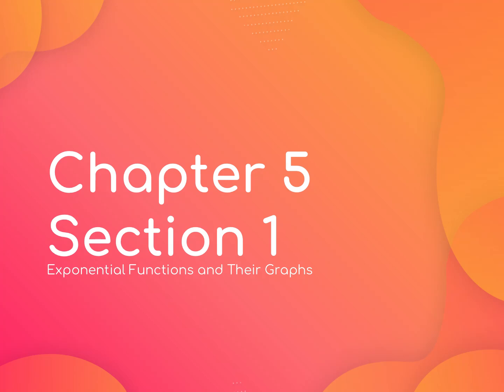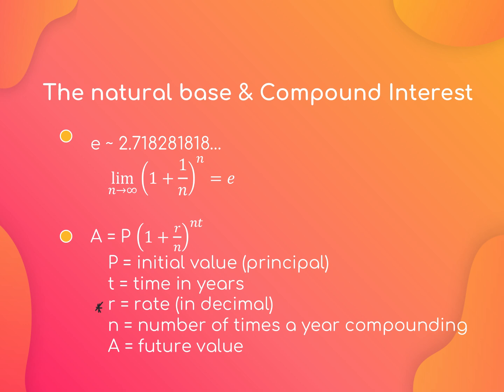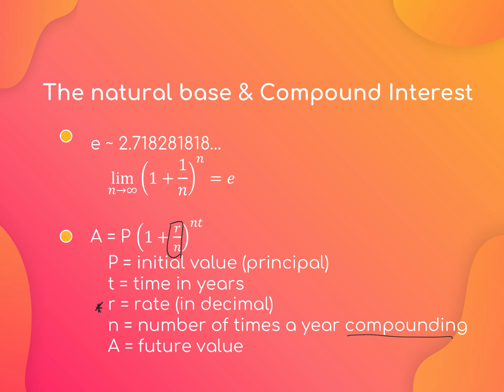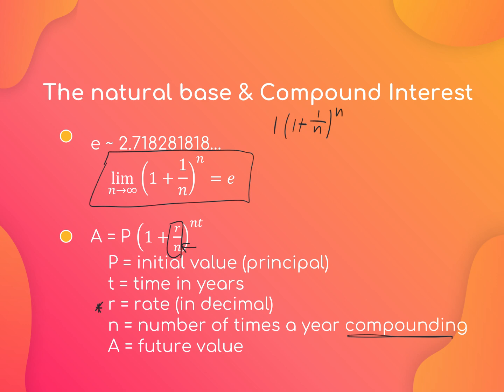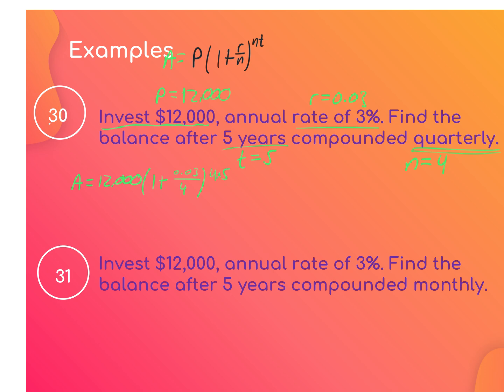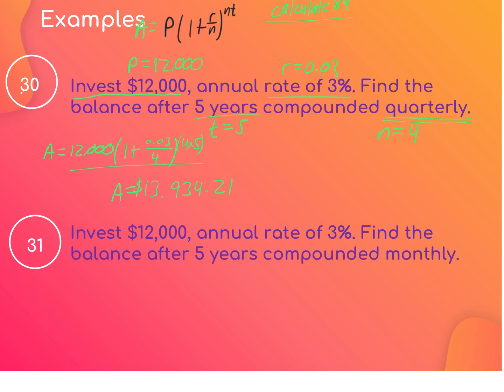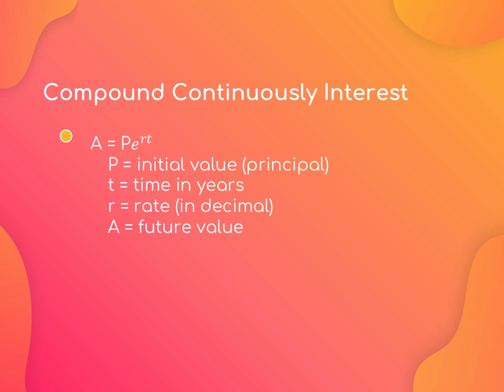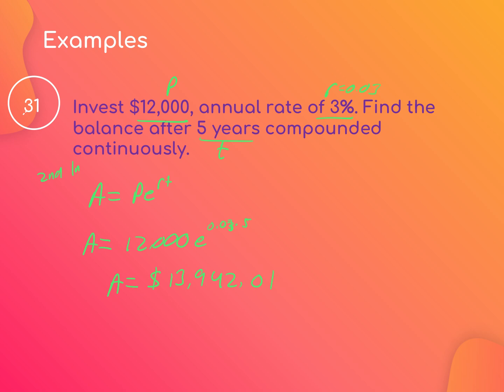Algebra II - Chapter 5.2c - Compound Interest